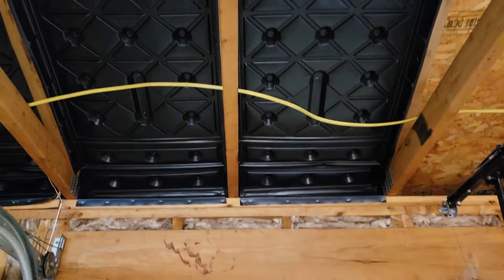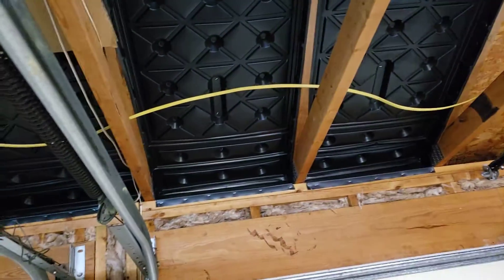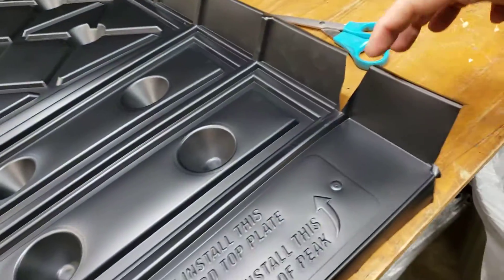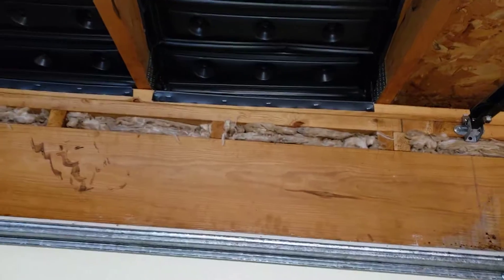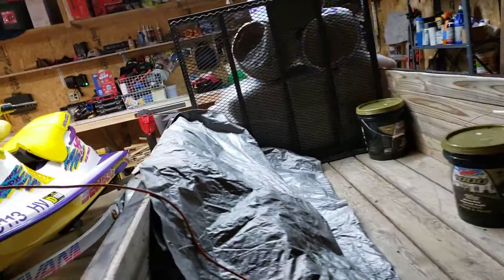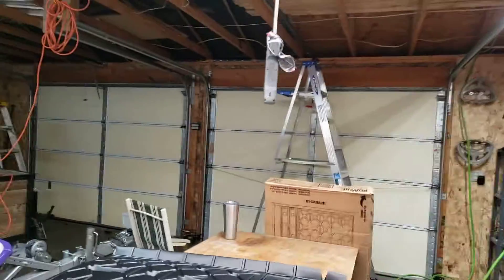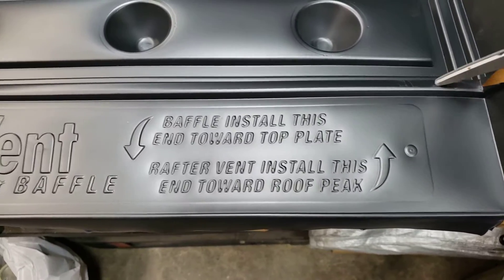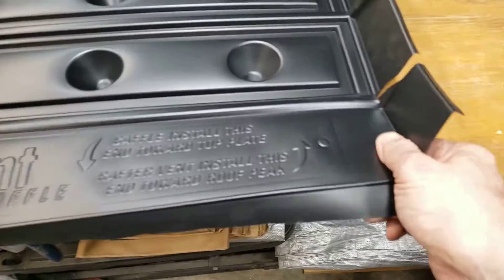installing insulation spacers